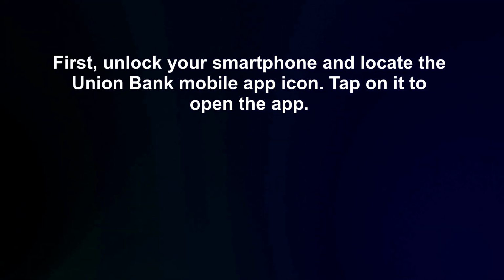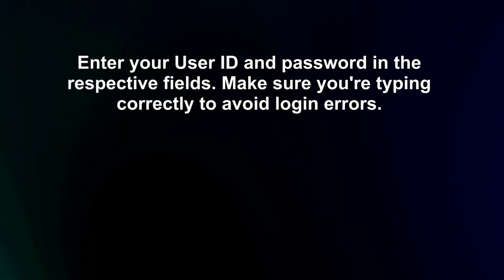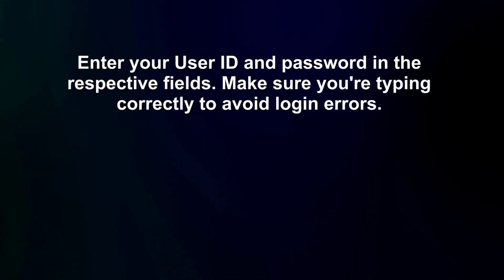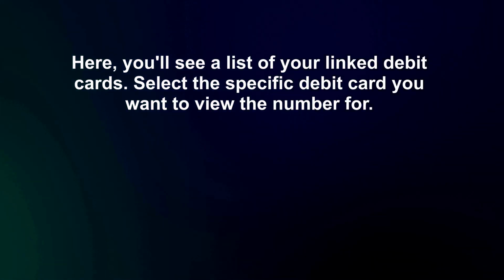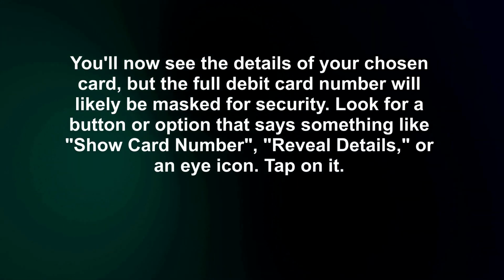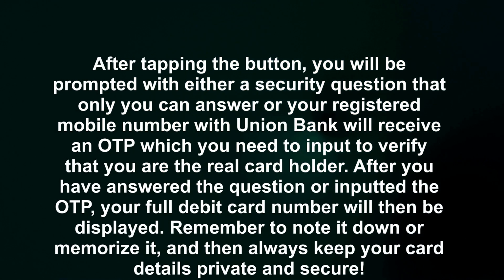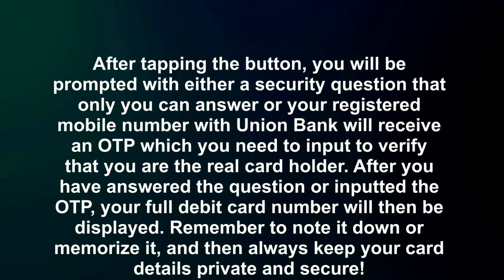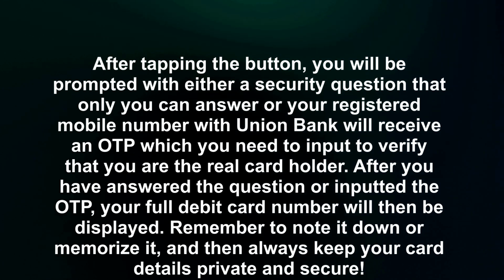How To See Debit Card Number In Union Bank - NEW! Step by Step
How To See Debit Card Number In Union Bank: Find out exactly how to securely access and view your debit card number within Union Bank's online banking platform or mobile app; learn about the security measures in place to protect your card details and follow the simple steps to retrieve your debit card number when you need it, ensuring you have the information you need for online transactions and account verification.

00:00 Intro
00:06 Open Union Bank Mobile App
00:12 Login
00:18 Account Dashboard
00:22 Manage Cards
00:28 Select Debit Card
00:34 Show Card Number